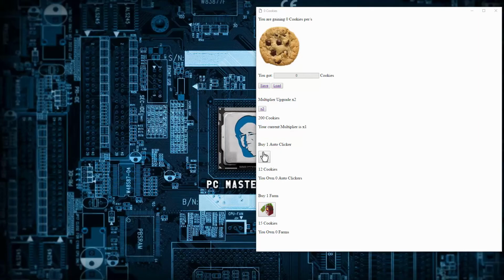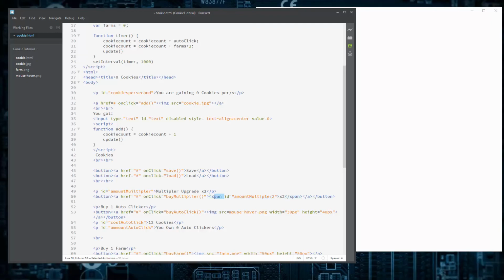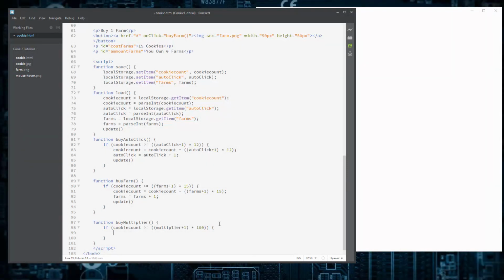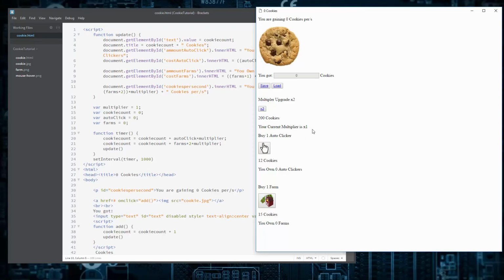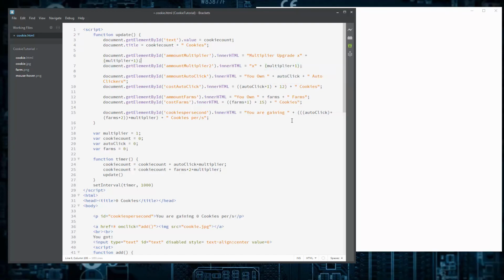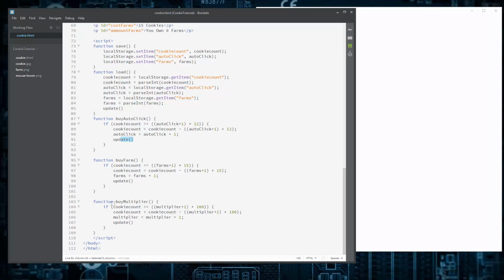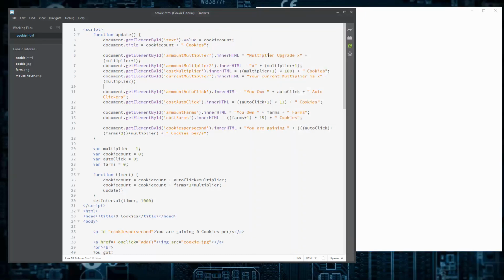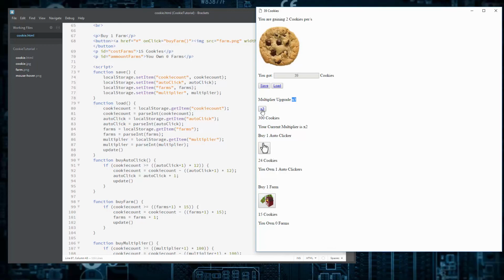HTML Create a Cookie Clicker Site - Part 4 Multiplier Upgrade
the end of a saga rip

This is the long awaited part 4 to the HTML How to Create a Cookie Clicker Website. Within this episode we will be looking at the multiplier upgrade.
I mention ending the series with the next episode, but after some thinking I've got a few more ideas to add mainly relating to its target rewritten below.

Within this series we will slowly create a cookie clicker styled website with features like unlockables for progression, achievement popups, and some CSS styling to spice the site design up.

Links:
Brackets (A modern, open source text editor that understands web design.)